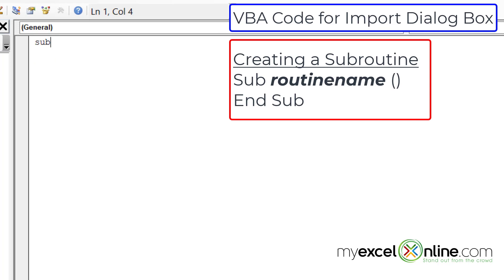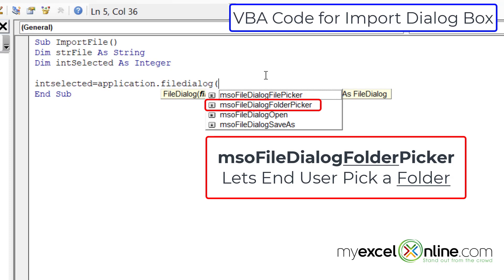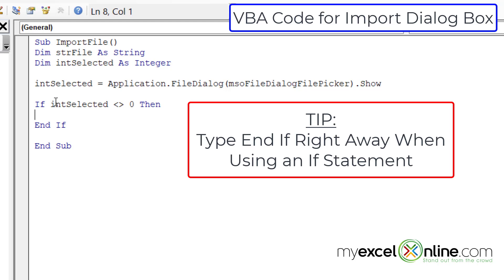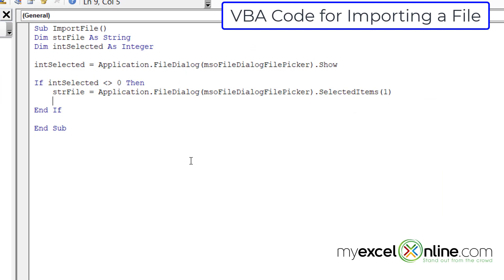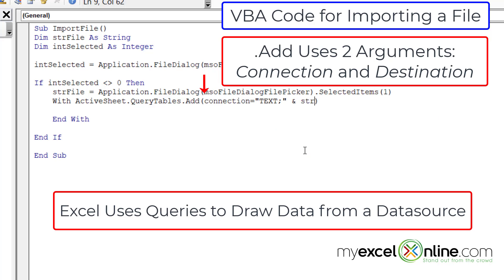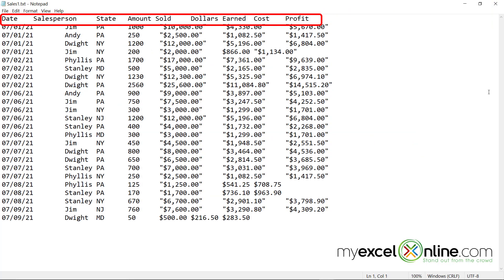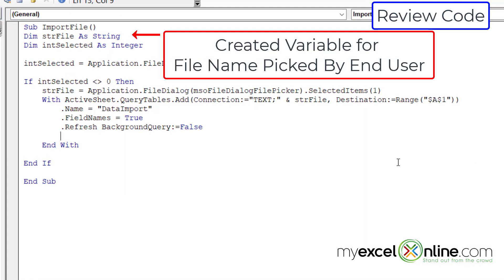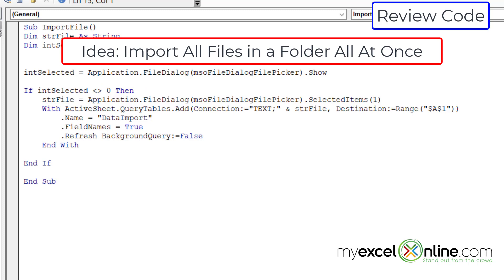Using Visual Basic for Applications in Excel to Import a Text File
Watch this video to learn How to Use Visual Basic for Applications (VBA) in Excel to Import a Text File. This video is Part 6 of a VBA Series and will give an introduction to some basics for coding in VBA. In this Using Visual Basic for Applications in Excel to Import a Text File tutorial, you are going to learn how to call the File Dialog Box to have the user select a file to import into a worksheet. This is a great video for Intermediate Excel users, and it shows how to Use Visual Basic for Applications in Excel to Import a Text File.

This Using Visual Basic for Applications in Excel to Import a Text File tutorial was recorded using Microsoft Office 365.

📥 Download the Using Visual Basic for Applications in Excel to Import a Text File workbook so you can practice along with us

⌚ Time Stamps:
00:00 - Introduction
00:13 - Write VBA Code for Showing the File Dialog Box
03:37 - Write VBA Code to Import a Text File
06:18 - Test the Importing Macro
06:41 - Code Explanation Review
08:13 - Lesson Review

👨‍🏫 MyExcelOnline Academy Online Excel Courses 👇
1,000 video training tutorials & support covering Formulas, Macros, VBA, Pivot Tables, Power Query, Power Pivot, Power BI, Charts, Financial Modeling, Dashboards, Word, PowerPoint, Outlook, Access, OneNote, Teams & MORE...

101 Most Popular Formulas Paperback on Amazon
101 Ready To Use Macros Paperback on Amazon
101 Best Excel Tips & Tricks Paperback on Amazon

Cheers,

JOHN MICHALOUDIS
Chief Inspirational Officer & Microsoft MVP